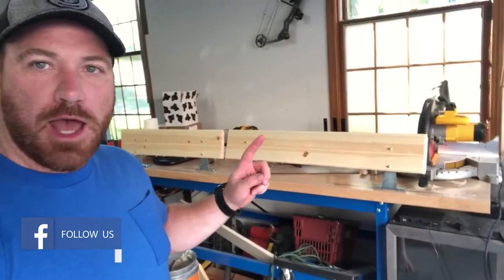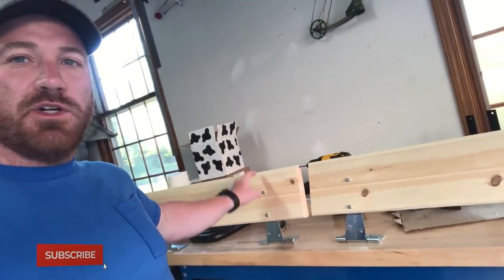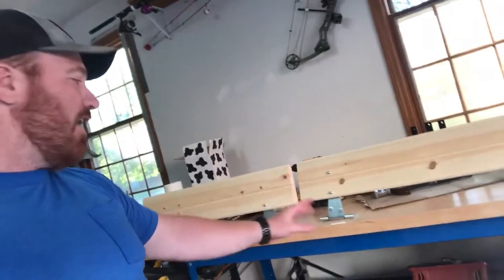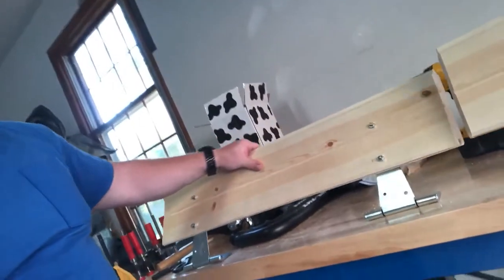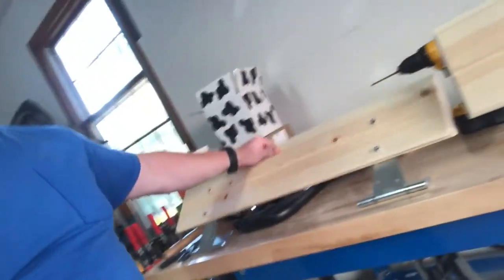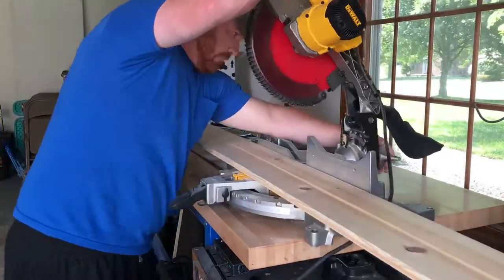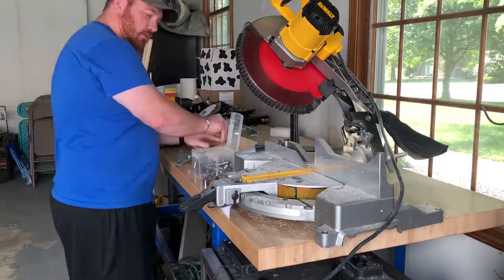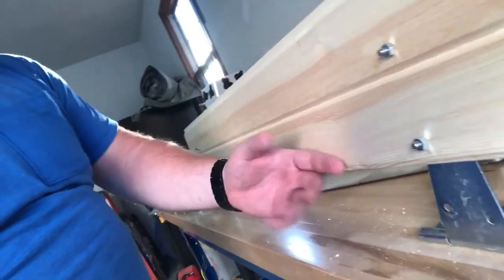How to Build Hide-a-Way Bunk Bed Rails for Your Camper Bunkhouse | Jayco 32BHDS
As we are awaiting the delivery of our Jayco 32BHDS camper and planning our first RV trip, we are getting projects done ahead of time. One of our projects was to build hide-a-way bunk bed rails for our camper bunkhouse. In this video, I explain what type of wood I used for the railing, the bracketing I choose to secure the rails to the bunkhouse and how everything is bolted together. One railing is 33" due to the location of the ladder in the bunkhouse and the other is 45" for the 70" bunk bed. The nice thing about these are they are able to be folded down under the bunk beds when my kids are not sleeping or using the beds. Make your RV living and RV trip safe with these DIY rails and RV hacks.

If you have any questions about the process of building the bunk bed rails for our bunkhouse, leave them in the comment section below and make sure you hit that subscribe button for more How-to's from S'more RV fun!